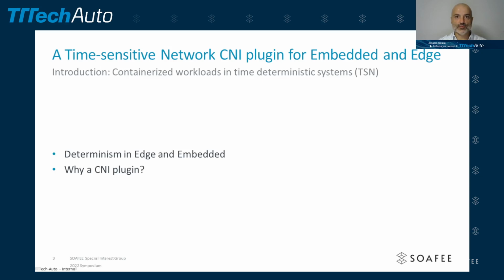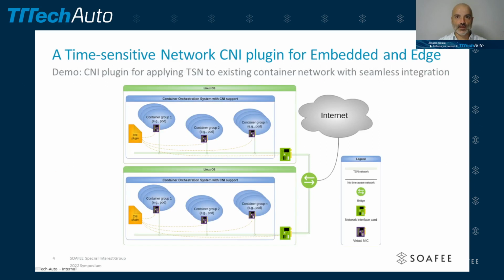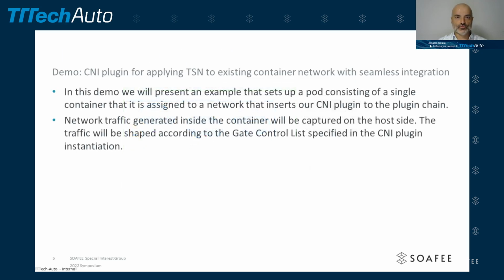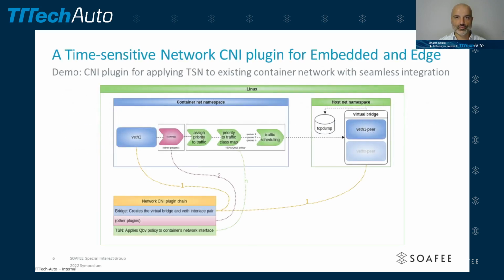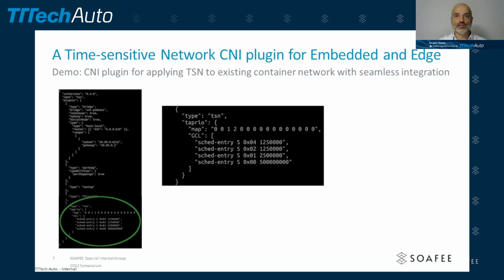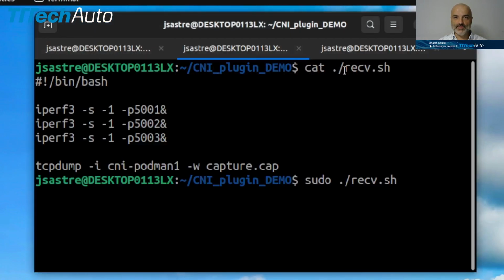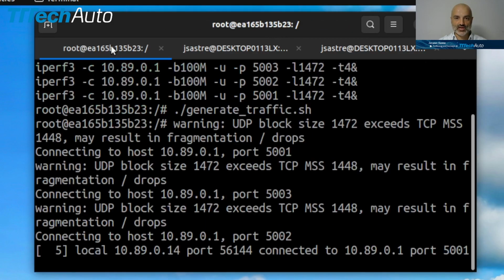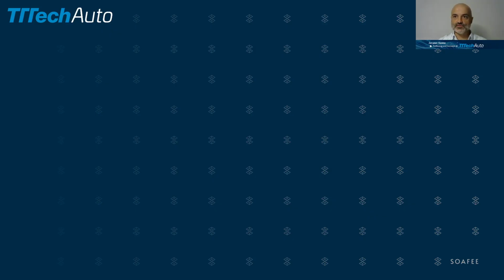TTTech: A Time sensitive Network CNI plugin for Embedded and Edge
A Time-sensitive Network CNI plugin for Embedded and Edge
Jakob Zwirchmayr and Jonatan Sastre
TTTechAuto

00:00 A Time-sensitive Network CNI plugin for Embedded and Edge
00:57 Why a CNI plugin?
01:39 Demo: CNI plugin
06:58 The proposed CNI plugin